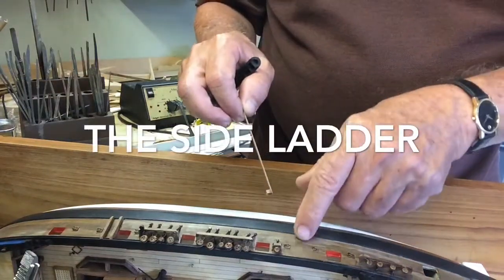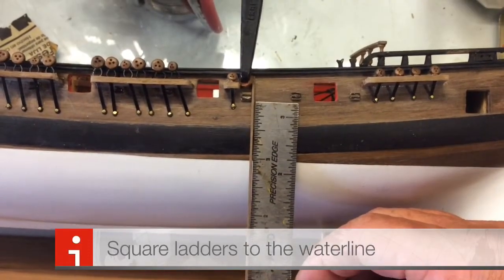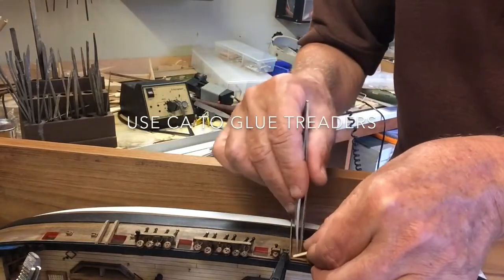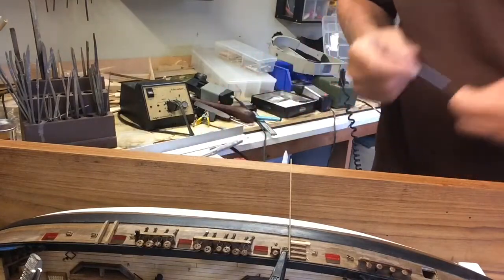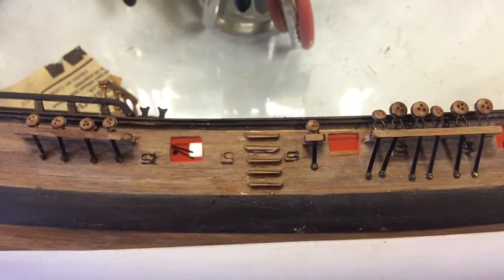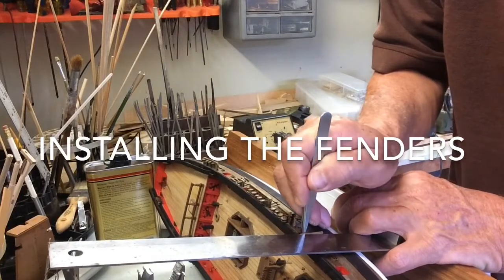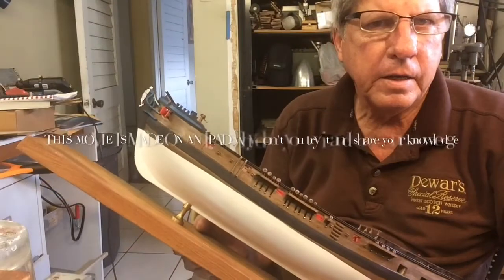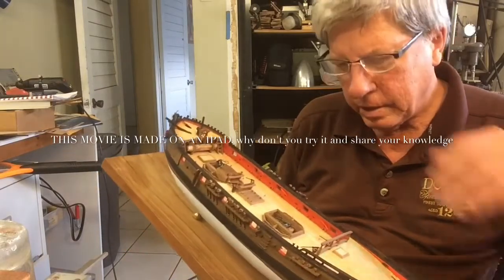HMS Granado. Video 26. The side ladders, the fenders and the anchor lining.